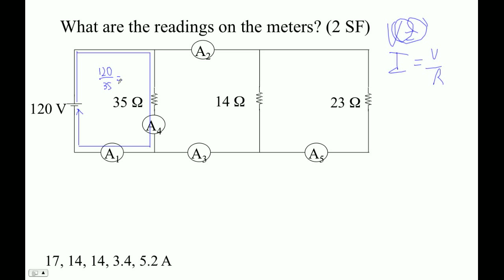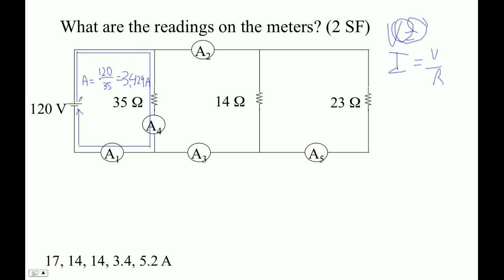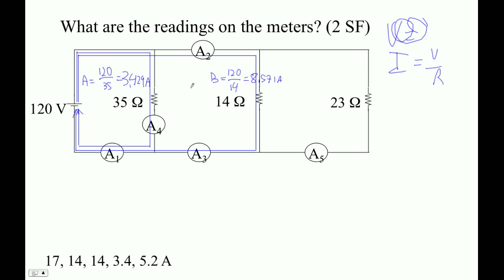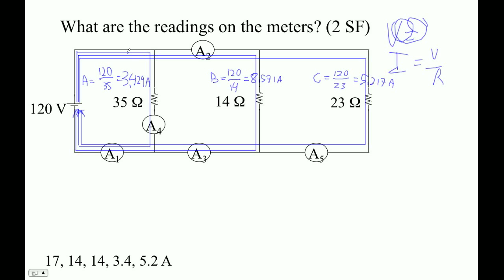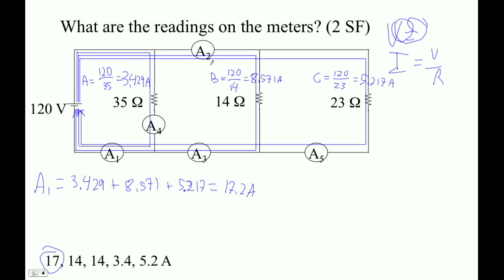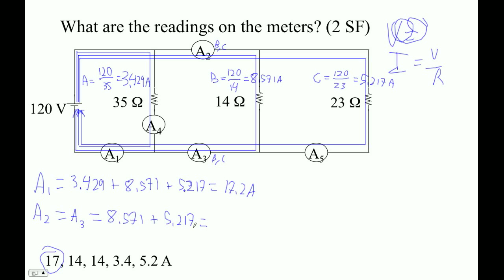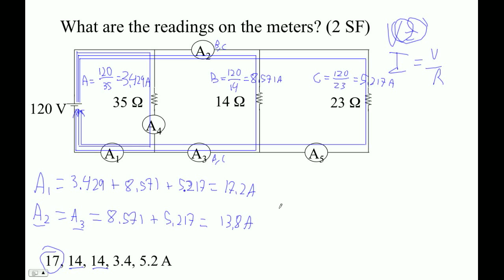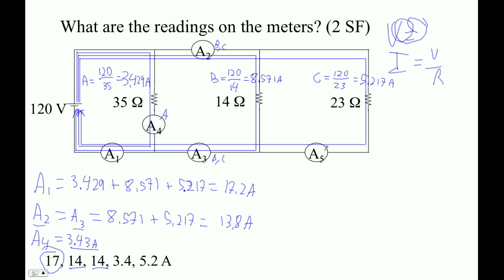HTPIB19G Parallel Example 1